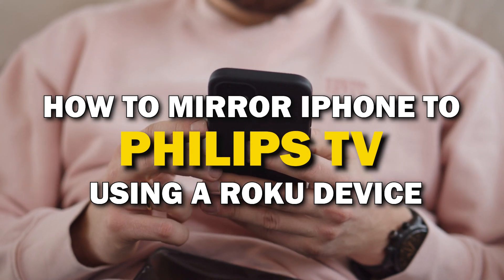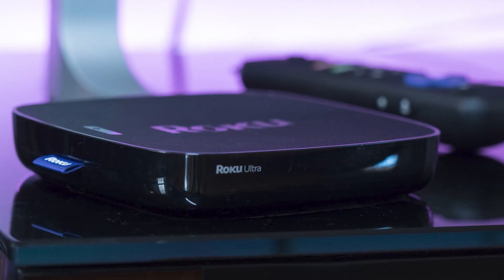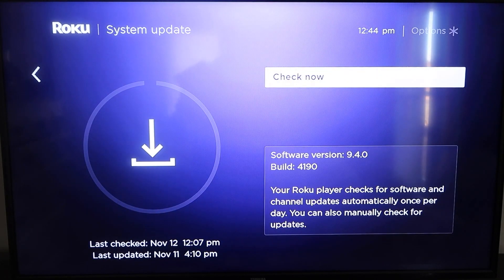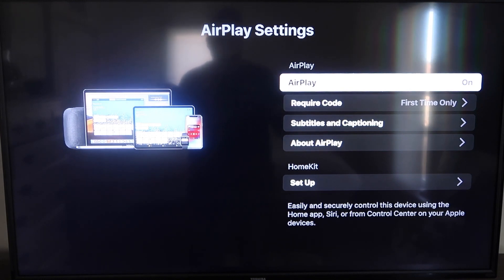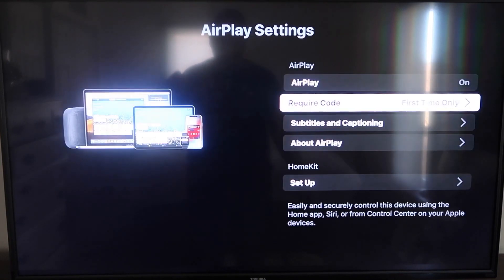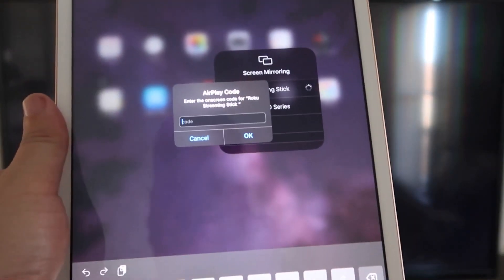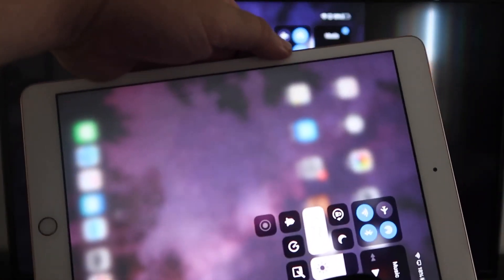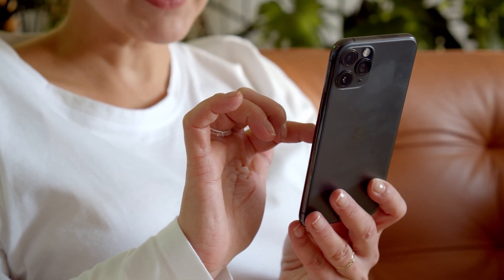How To Mirror iPhone to a Philips TV Using a Roku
In this instructional video, we show you how you can mirror an iPhone to a Philips TV, using a Roku device.